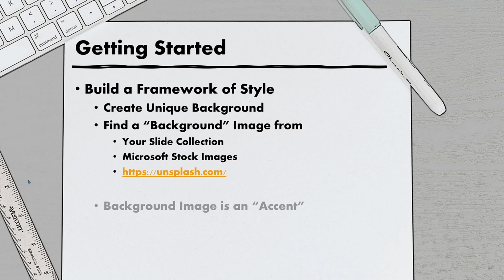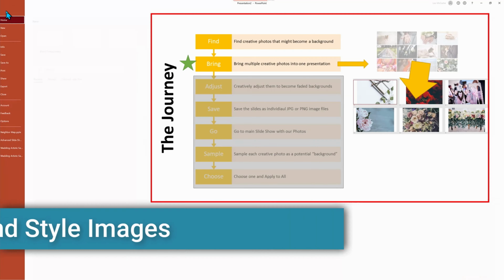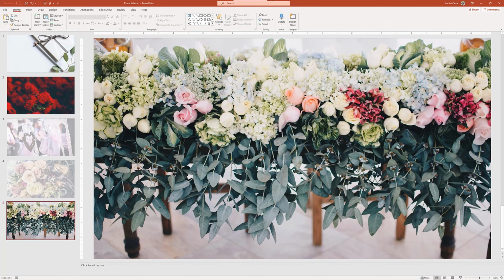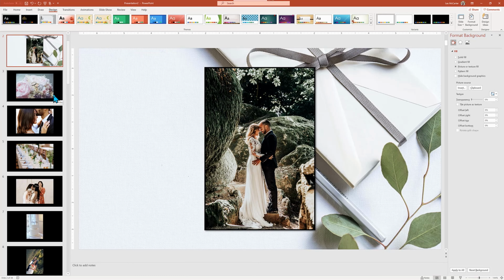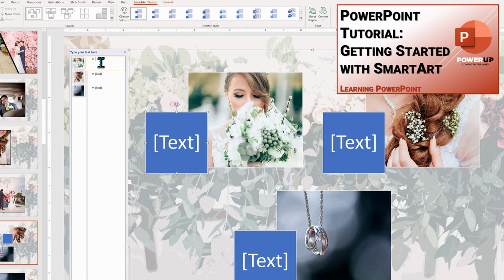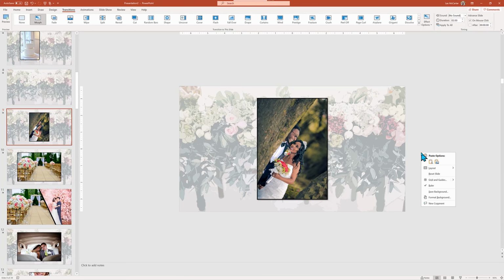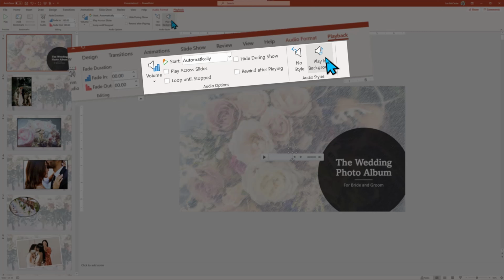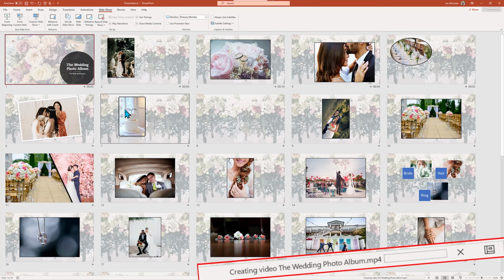Advanced Photo Slide Show Tutorial for PowerPoint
A sophisticated advanced tutorial on PowerPoint Slide Show creation.  Quit looking for specialty templates, build your own unique look and enhance your slideshow will all the advanced slide design and transition tricks to create a beautiful cinematic slide presentation.

Our favorite remote used in this presentation, the Logitech Spotlight Presentation Remote.

🎬 Video Chapters: 🎬
00:00 Intro
01:42 The Steps - An Agenda
03:32 Starting the Project
05:18 Replace Boring Album Black Background
06:18 Great Free Photo Images for Backgrounds
08:50 Auditioning Potential Theme Backgrounds
09:55 Make Photo Fill the PowerPoint Slide Page
11:00 Photo Retouching to Create Beautiful Theme
15:41 Pick a Photo to Be Your Stage
16:32 Artistically Layout the PowerPoint Slides
17:40 Working with Multiple Photos per Page
19:23 Creating a PowerPoint Title Page
20:29 PowerPoint Slide Transition
22:16 PowerPoint Morph Transition and the Ken Burns Effect
22:52 Adding Music
27:32 Playing Multiple Music Files in PowerPoint Slide Show
28:17 Automated PowerPoint Slide Shows - Set the Timing
29:28 Presenting Live
29:55 Creating a PowerPoint Video Movie Files
31:50 Wrap Up